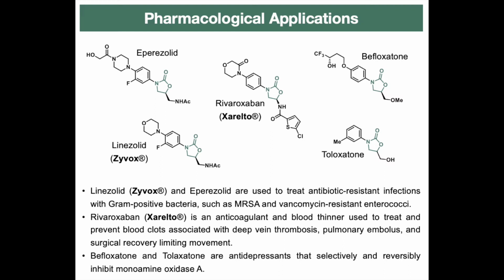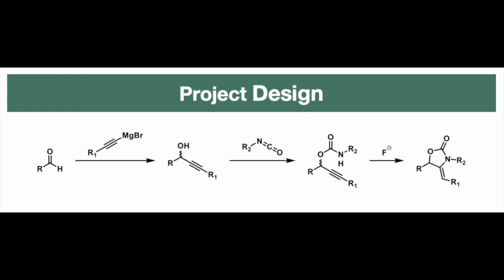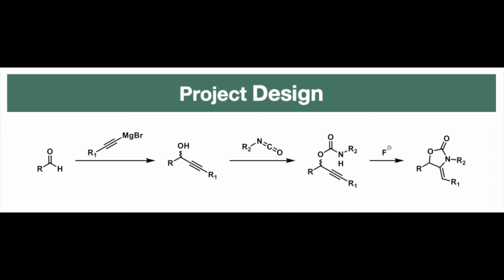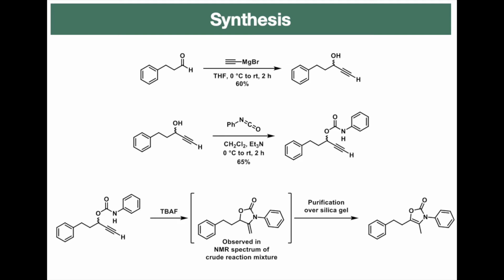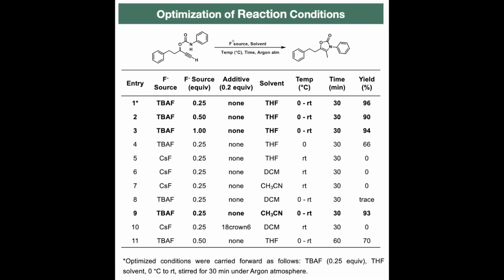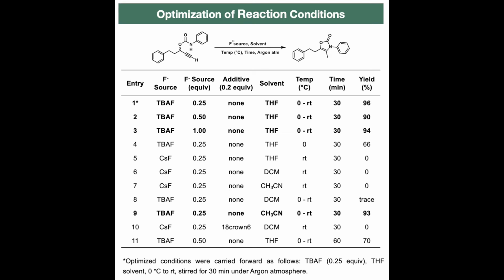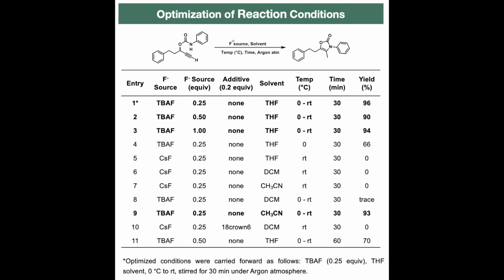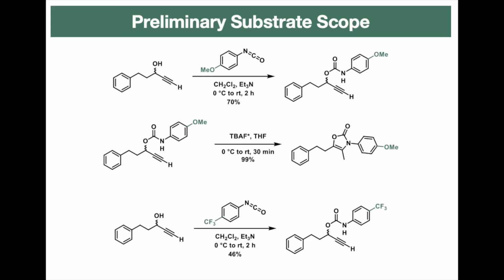Discover 2021 - U22 - Michelle Bland (Chemistry)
"Novel synthesis of 2-(3H)oxazolones via fluoride-induced cyclization"

Oxazolones are five-membered heterocyclic compounds containing nitrogen and oxygen which display marked biological activity. Many are included in a wide variety of pharmaceuticals due to their antimicrobial and antifungal activities, among others. The high versatility of this class of compounds demands further methodological exploration for their preparation. Thus, a novel strategy for synthesis of 2-(3H)oxazolone from aldehydes is being developed using a fluoride source to induce cyclization of alkynyl carbamates to the heterocycle. Starting from 3-phenylpropionaldehyde, the propargyl alcohol was derived using an acetylenic Grignard reagent and was further subjected to an addition reaction using various isocyanates to furnish carbamate derivatives. Currently, optimization of carbamate cyclization is being investigated starting with tetrabutylammonium fluoride as the fluoride source by varying the equivalents, solvents, reaction times and temperature used, followed by exploration of alternative fluoride sources. From the results so far, the adduct has been obtained in high yields around 95% yield using a catalytic amount of fluoride source in a short reaction time.